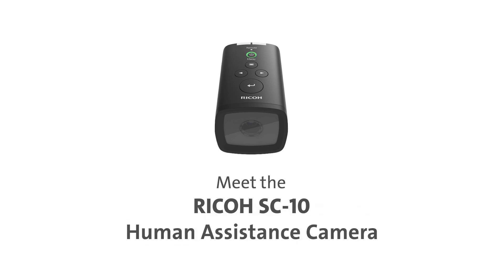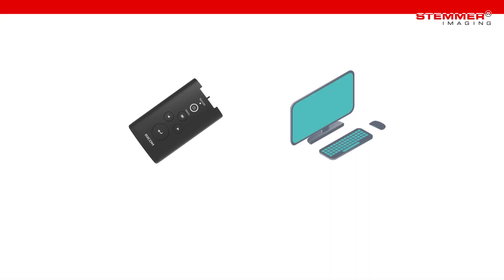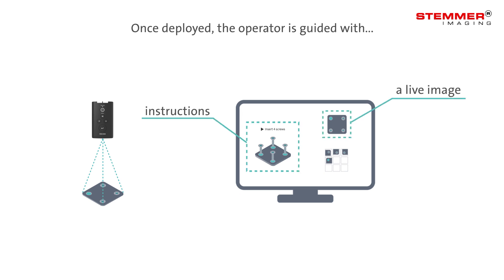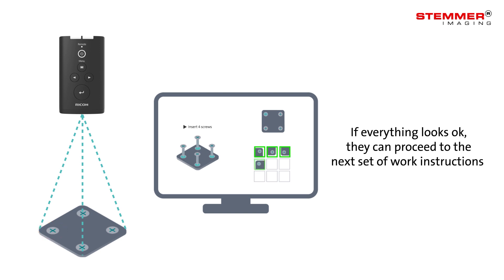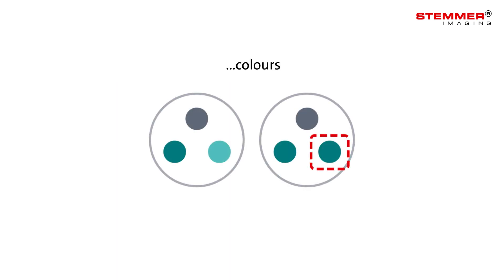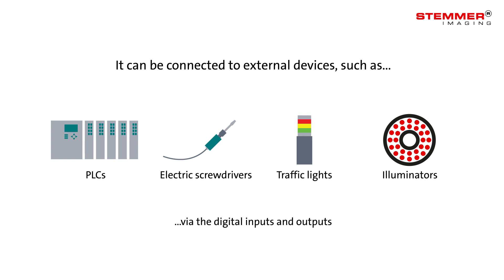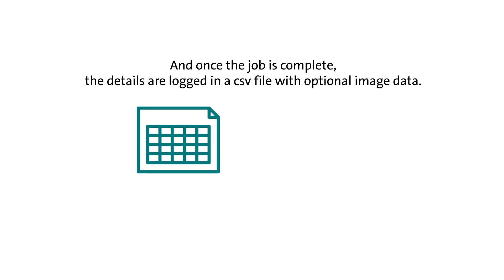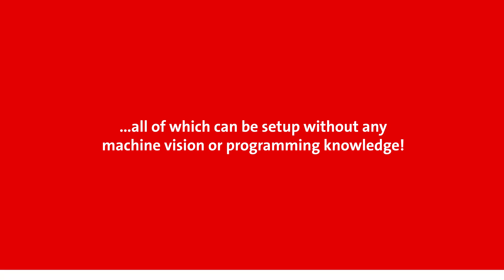Ricoh SC-10 Human Assistance Camera System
The SC-10 combines a camera, image recognition, and control into a self-contained, compact unit that can help to prevent errors in manual assembly operations. The system guides operators with instructions via a screen that is connected directly to the unit. Once the assembly has been completed, it verifies that it is correct and logs it all into a CSV file, with an option to save the image as well, as a digital audit trail.